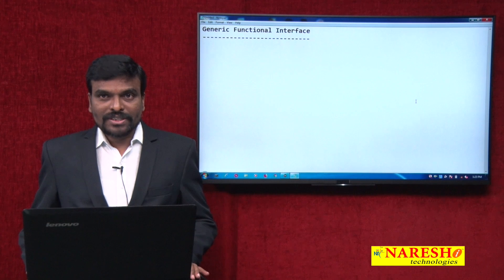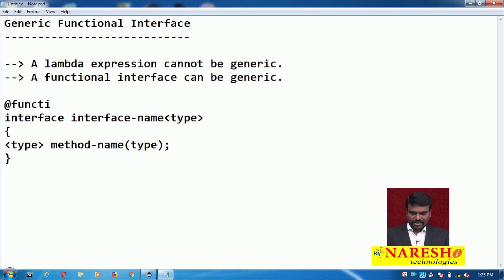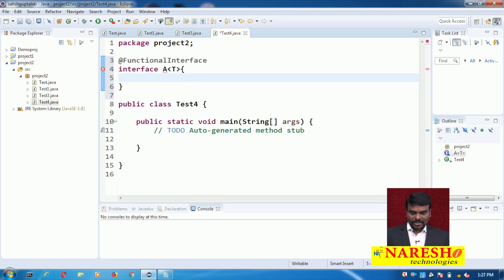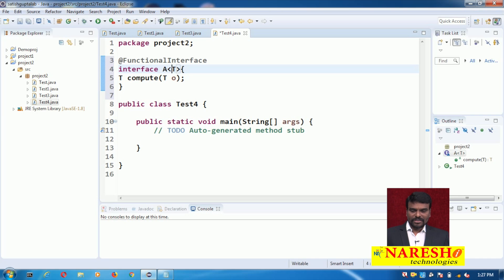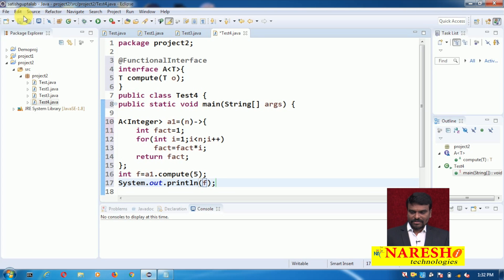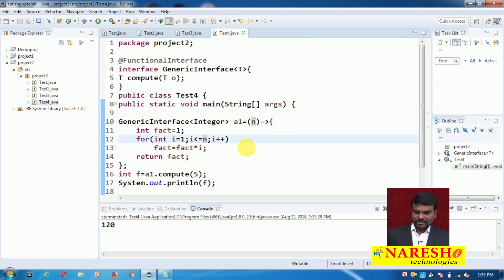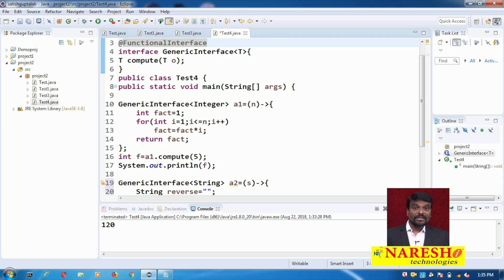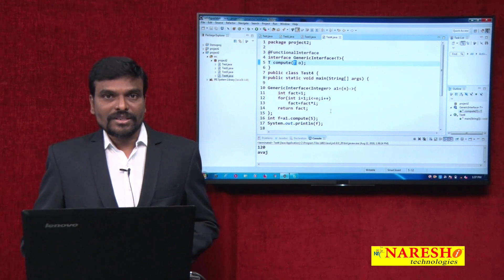Java 8.0 Features | Generic Functional Interface With Lambda Expression | by Mr.Satish Gupta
Lambdas and Generics
Lambda and Generic Functional Interface
Functional Interface and Lambda Expressions in Java 8
Lambda Expression and generic method
Generic Functional Interfaces and Functional Interface

► Our Online Training Features:
1.Training with Real-Time Experts
2.Industry Specific Scenario’s
3.Flexible Timings
4.Soft Copy of Material
5. Share Videos of each and every session.